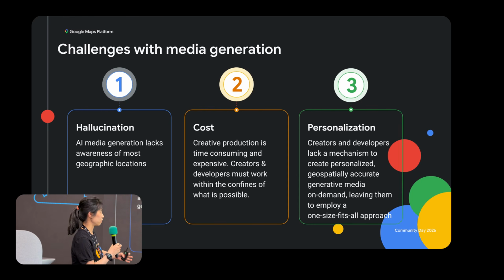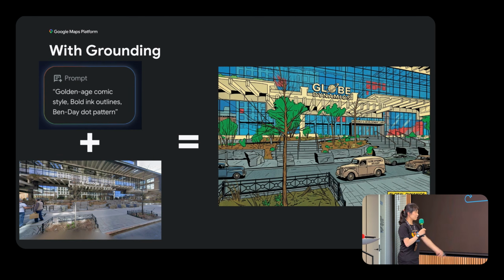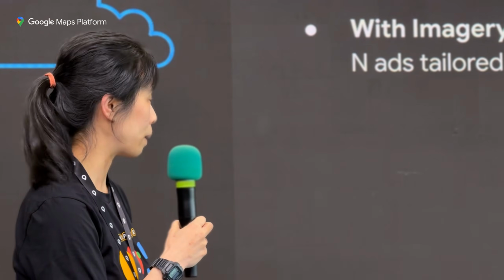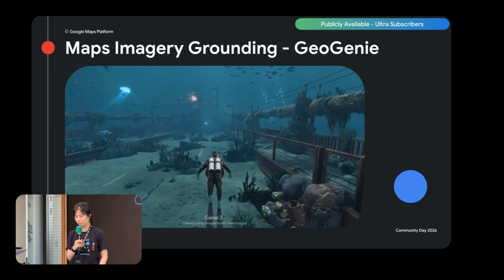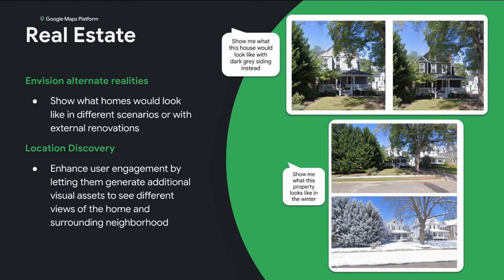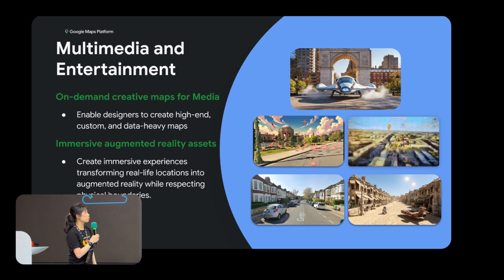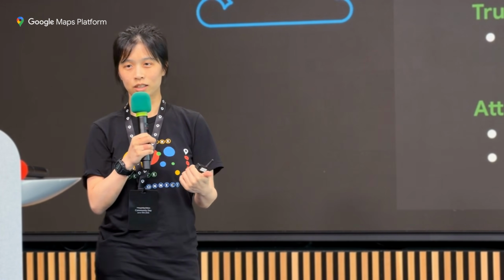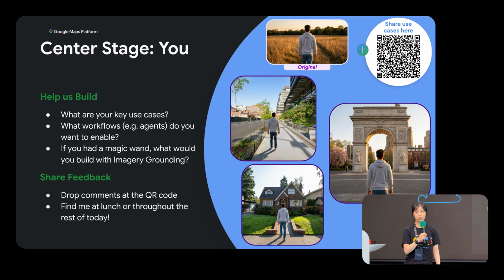Google Maps Platform Community Day NYC | Media Gen with Real World Grounding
Join Mira Leung, Google Senior Staff Software Developer, on a deep dive on real-world grounding, and how to use Google Maps to anchor generative media in physical locations.

Chapters:

00:00 - Introduction & Real-World Media Grounding
01:12 - AI Challenges: Hallucination, Cost, & Personalization
04:20 - Street View Grounding & Geo Genie Integration
06:45 - Real-World Use Cases: Travel, Real Estate, & Ads
08:50 - Responsible AI, Privacy, & Subject Redaction

Speaker: Mira Leung